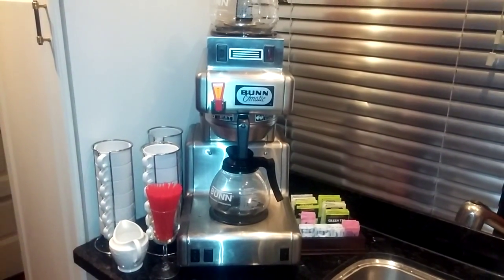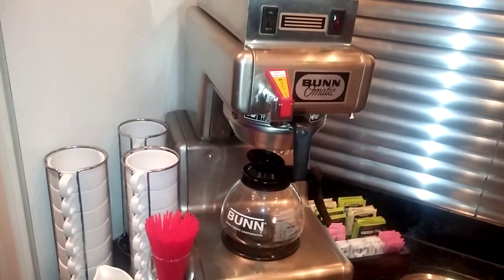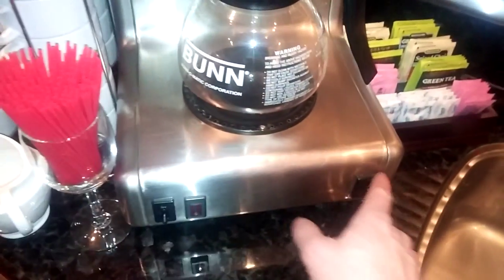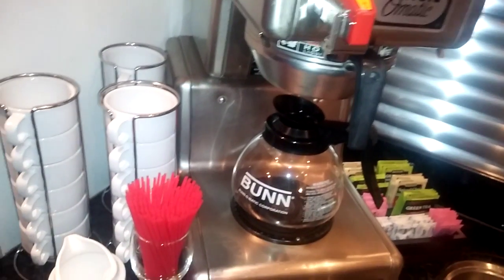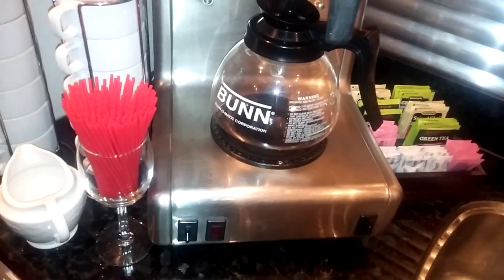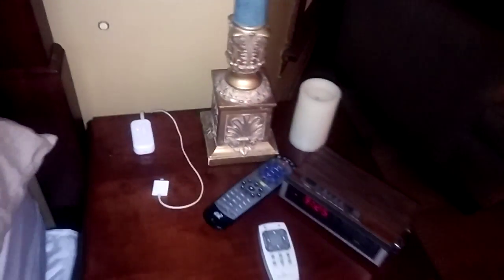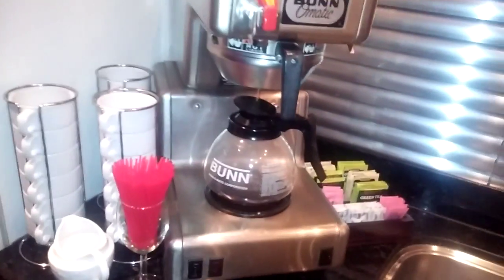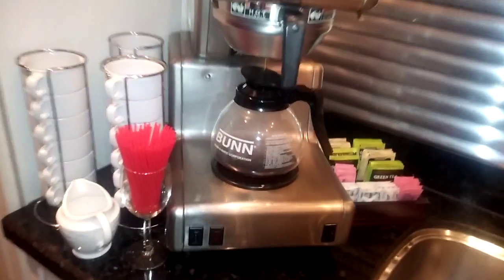Bunn-O-Matic Coffee Maker with Remote Start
Showing my commercial coffeemaker and the remote brew switch I added.